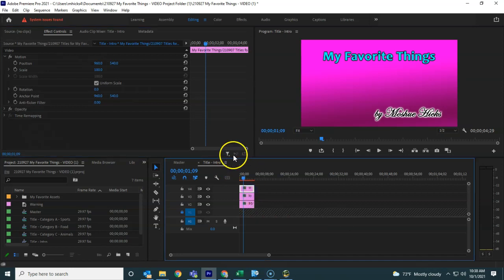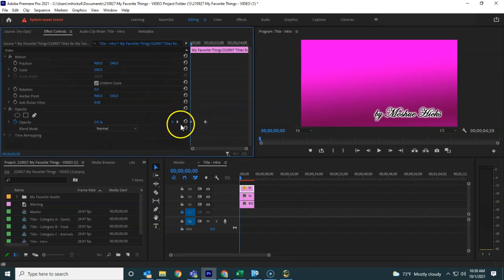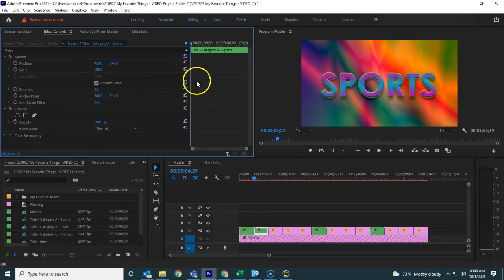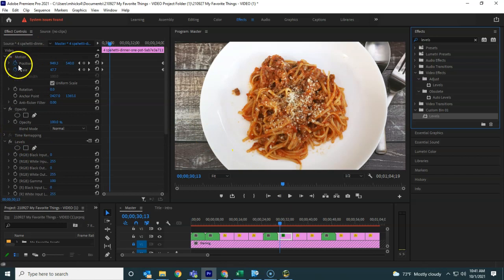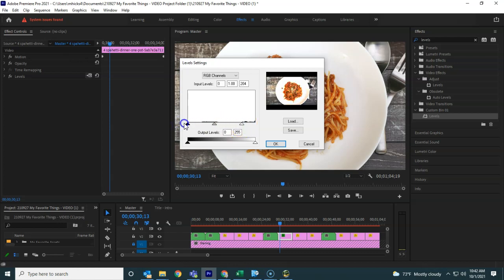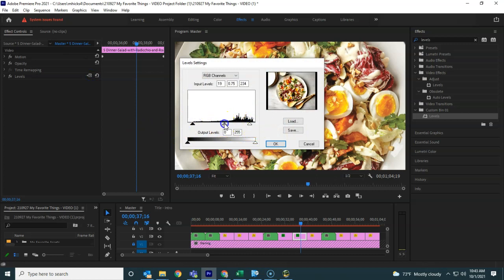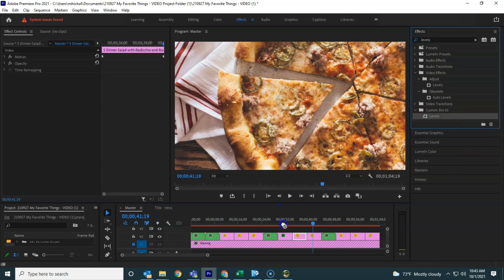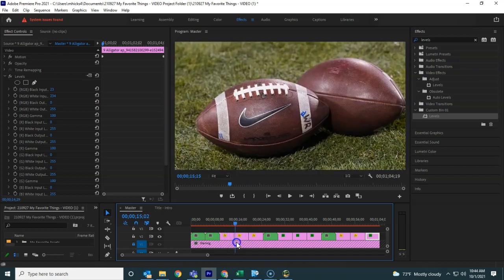Week 8 Premiere Tips for Improving Video